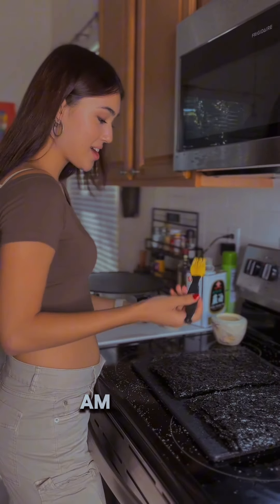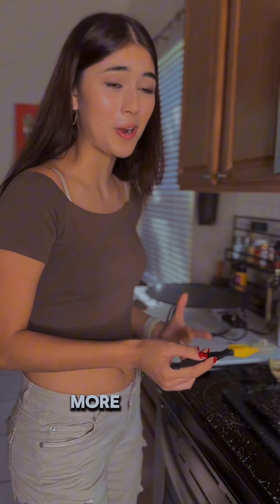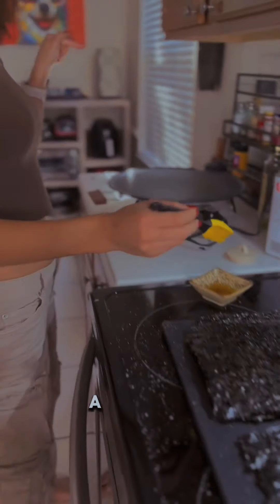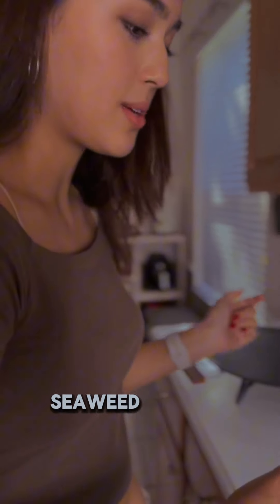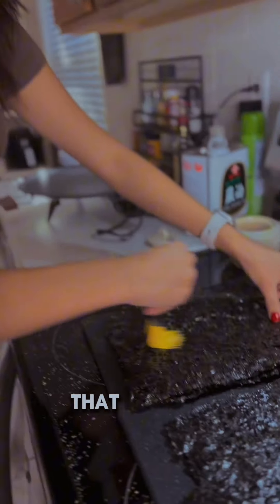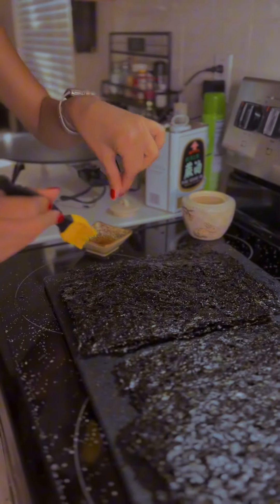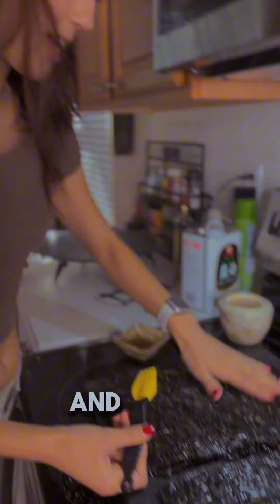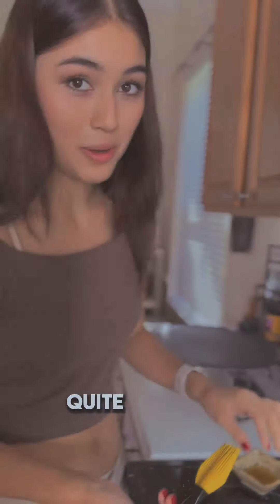Kylin Milan, a short video preparing korean food